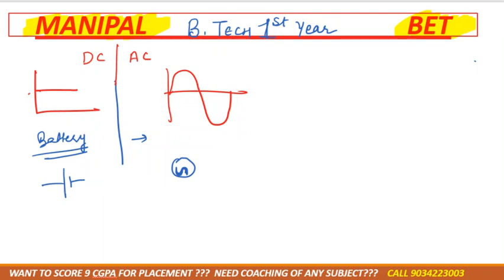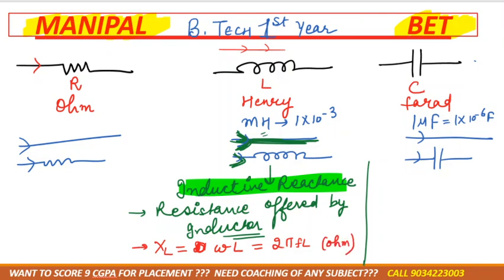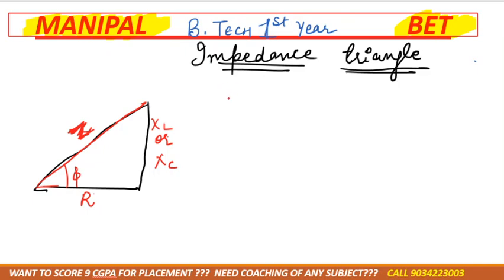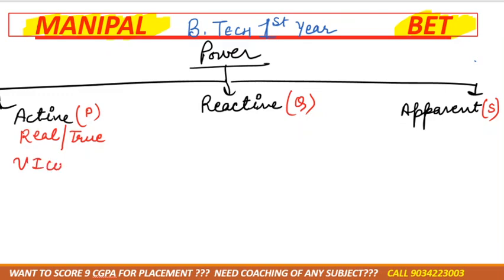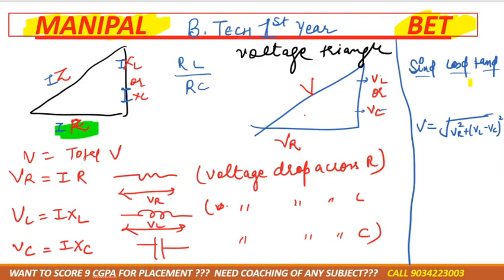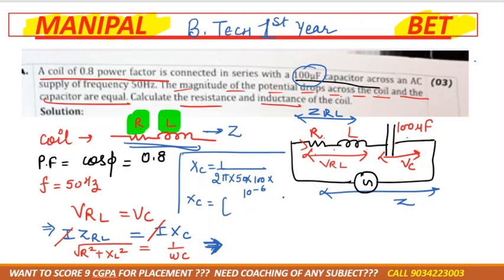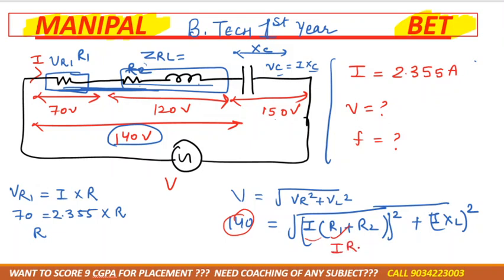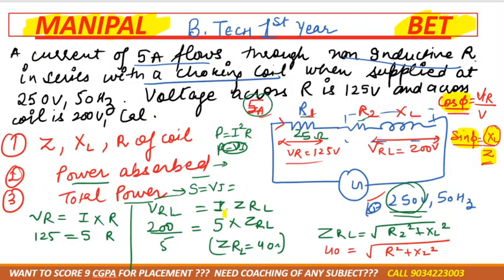lec-6 मॉड्यूल 2 सिंगल फेज सीरीज एसी सर्किट + सीरीज RL,RC,RLC सर्किट + पावर🔺️+ वोल्टेज🔺️+ P,Q,S+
यह व्याख्यान चारु जैन (नवकार सक्सेस कोचिंग सेंटर) (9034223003) द्वारा दिया गया है।
कैसियो FX-991ES प्लस नीला, दूसरी पीढ़ी का नॉन-प्रोग्रामेबल साइंटिफिक कैलकुलेटर (1394 रुपये)

कैसियो FX-991MS दूसरी पीढ़ी का नॉन-प्रोग्रामेबल साइंटिफिक कैलकुलेटर, 401 फ़ंक्शन और 2-लाइन डिस्प्ले (1244 रुपये)

कैसियो FX-991ES प्लस गुलाबी, दूसरी पीढ़ी का नॉन-प्रोग्रामेबल साइंटिफिक कैलकुलेटर (1297 रुपये)

20% की छूट पाएँ
के लिए Flipkart

उन्हें इलेक्ट्रिकल और इलेक्ट्रॉनिक्स इंजीनियरिंग विषयों में 12 वर्षों से अधिक का शिक्षण अनुभव है।

उसकी प्रोफ़ाइल देखने के लिए आप यहाँ जा सकते हैं

अगर किसी को बी.टेक (सीएसई, इलेक्ट्रिकल, ईसीई, मैकेनिकल) में किसी भी विषय की कोचिंग चाहिए
या
अगर किसी को बेसिक इलेक्ट्रिकल इंजीनियरिंग, इलेक्ट्रॉनिक उपकरण और सर्किट, गणित, भौतिकी
या
अगर किसी को केवल दिल्ली में बी.टेक (सीएसई) (आईपी/एमडीयू) में सीधे प्रवेश चाहिए, तो

बेसिक इलेक्ट्रिकल इंजीनियरिंग प्रथम वर्ष से संबंधित अधिक वीडियो के लिए इन लिंक्स पर जाएँ
PYQ DTU परीक्षा भाग 1

DTU 2018 मई पेपर